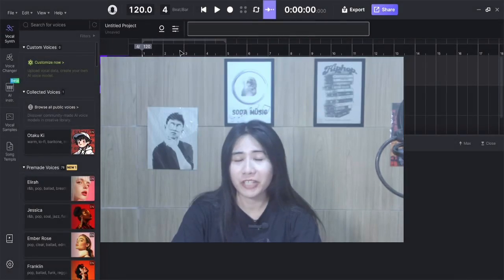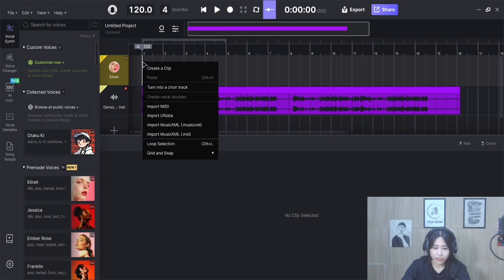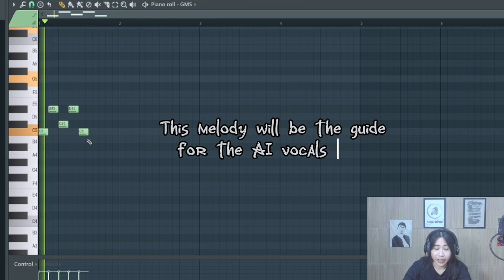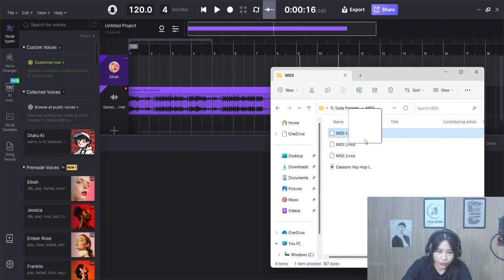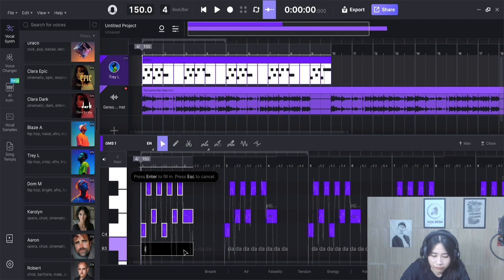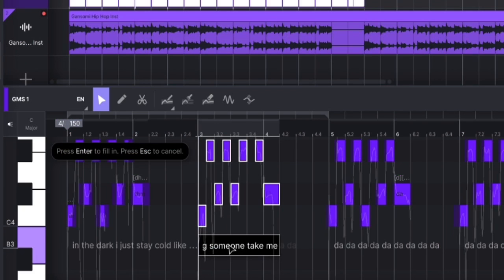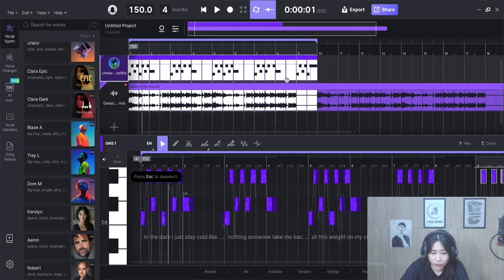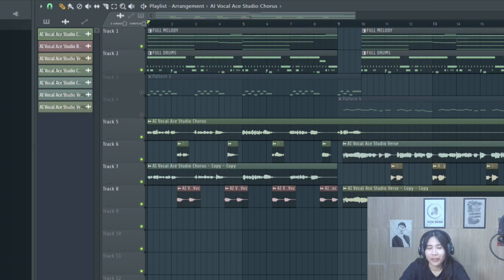How to Use ACE Studio for CRAZY AI Rap Vocals (Must Try!)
In this video, I’ll show you how to make insane AI rap vocals using ACE Studio — one of the best AI vocal tools out there! You’ll learn how to create your own custom rap vocals, generate melodies, and make your beats sound like a real artist recorded them.

Try ACE Studio and level up your production!
Comment your thoughts — would you use ACE Studio for your next track?